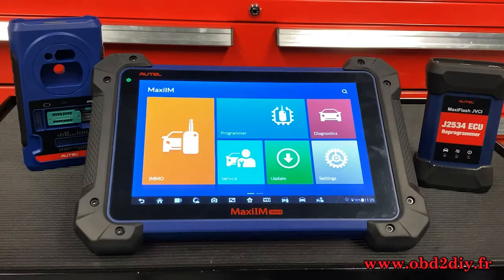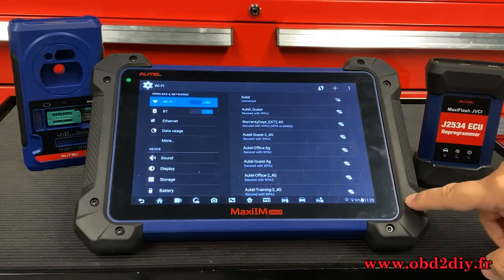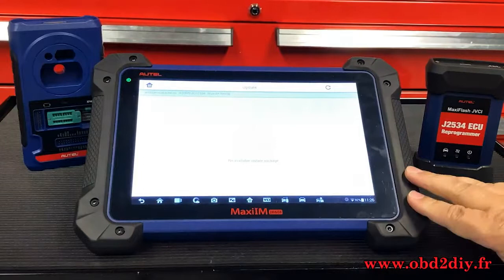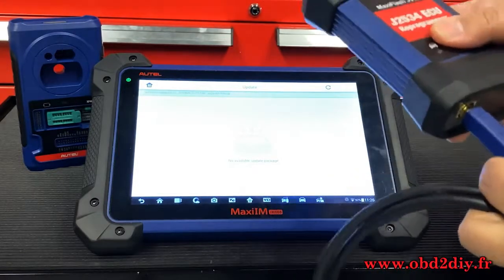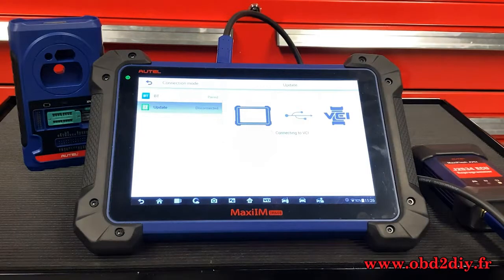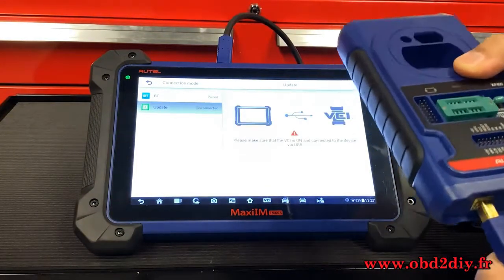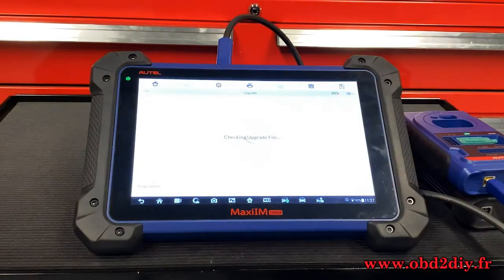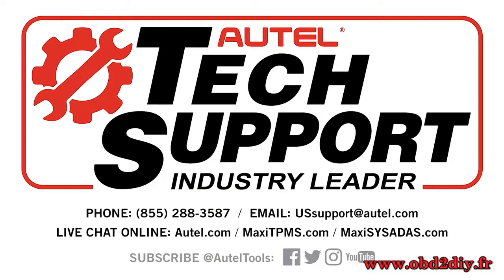moyen facile de mettre à jour Autel MaxiIM IM608 en deux minutes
IM608 Spécifications:
1 an de mises à jour gratuites en ligne. Après frais de mise à jour sont 1250USD/ an
Garantie 1 ans.
Diagnostic approfondi de tous les modules du véhicule.
Programmation des modules et des composants du véhicule.
Système de passage